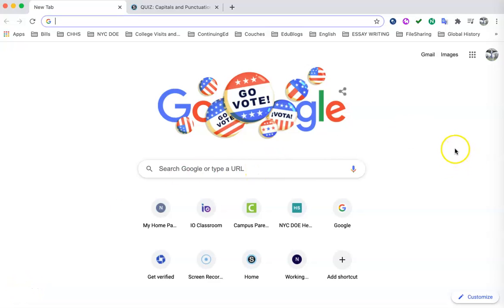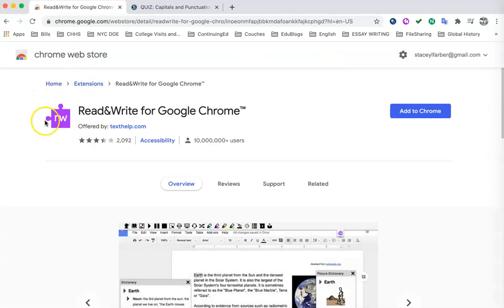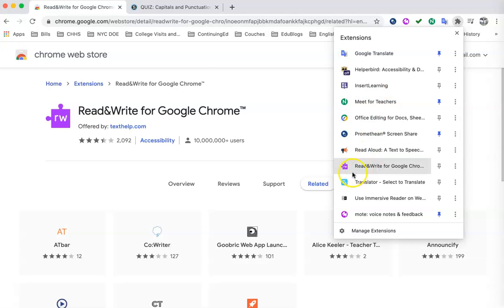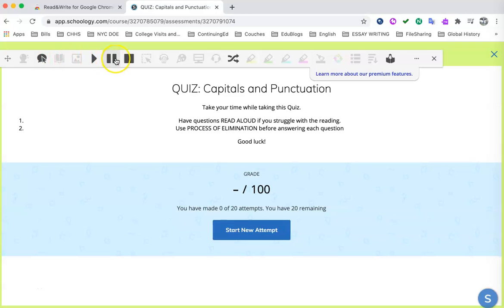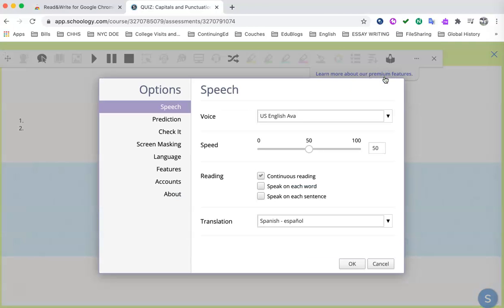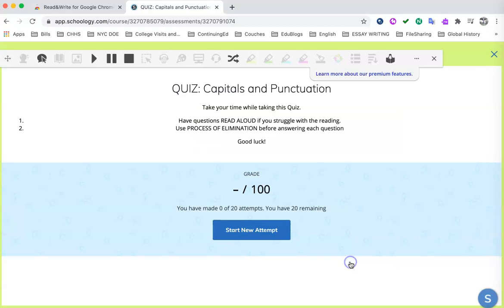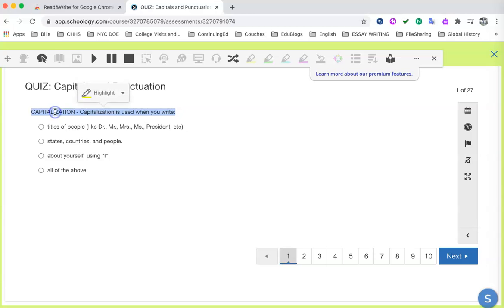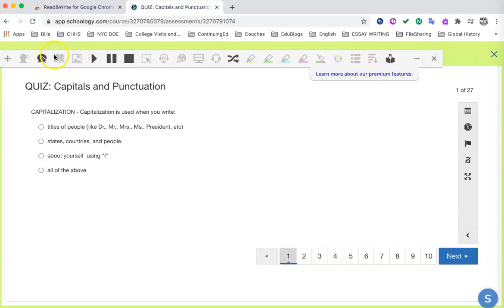Read and Write Google Chrome Extension 4 mins